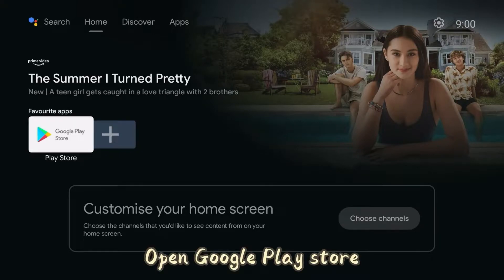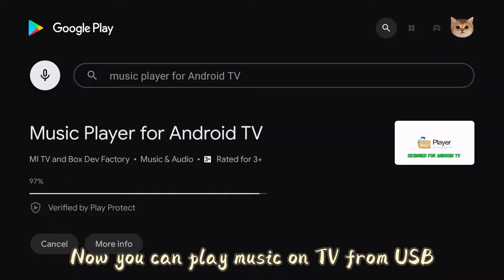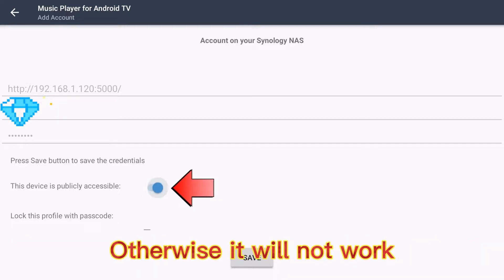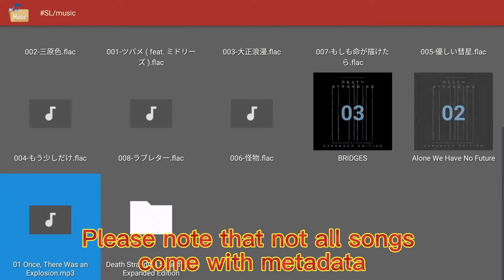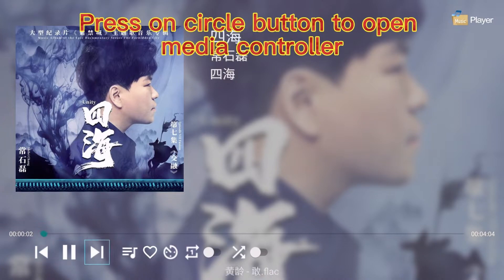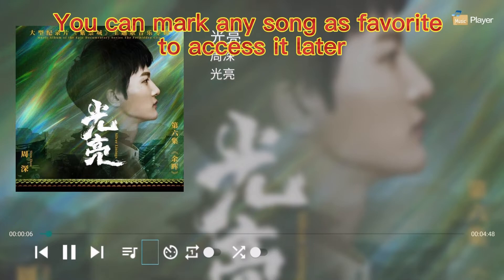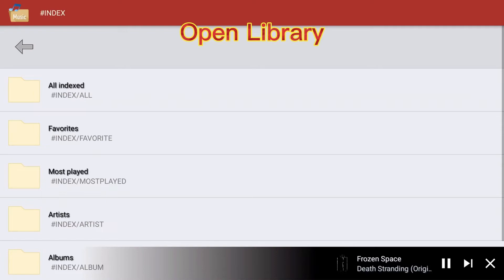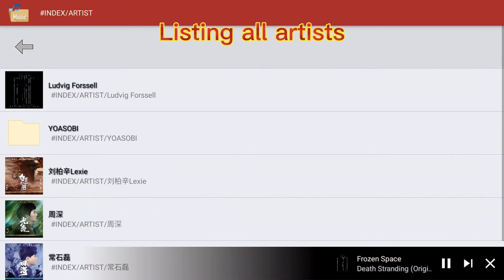Stream and play music from Synology NAS to Android TV/Google TV (not using Audio Station server)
Can you stream music files (mp3, flac, ogg...) from Synology NAS to Android TV such as MiBox, Mi TV stick, NVIDIA Shield TV? Synology NAS has its own API so we are gonna making use of it. Watch this video to learn how to use Music Player app to connect to your Synology.
TIP: search com.tvdevfactory.miboxmusicplayer in Google Play store on TV